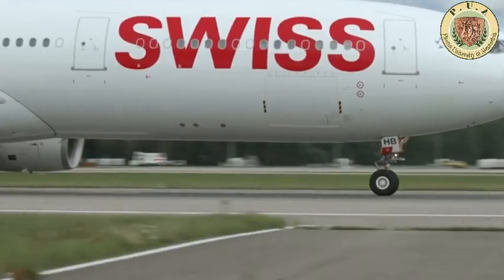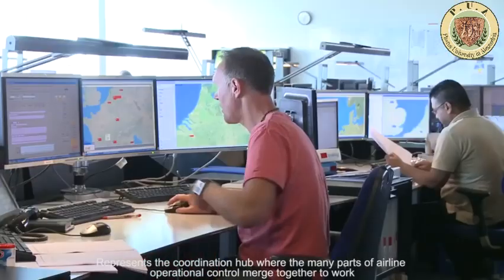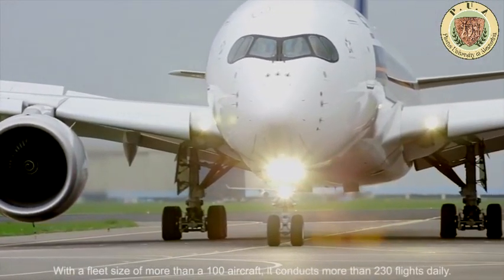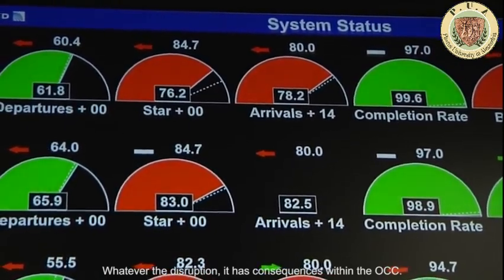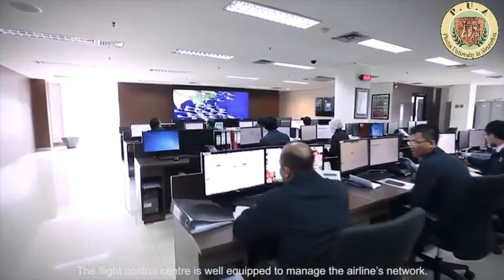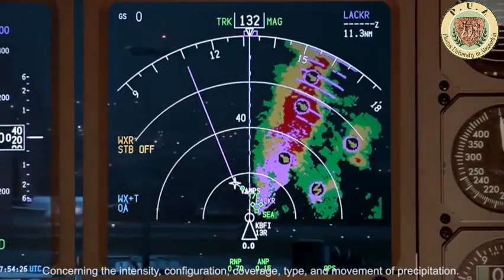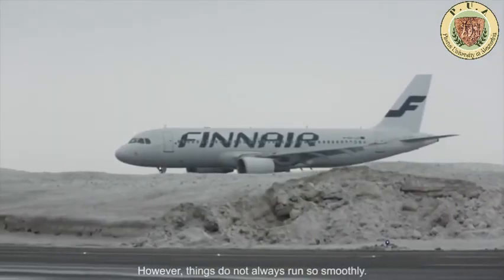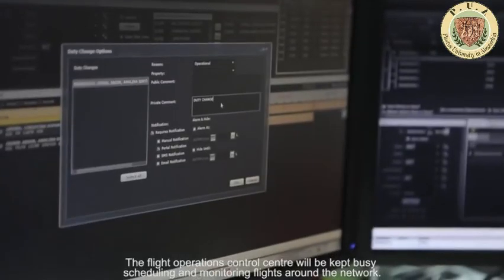Airline VS Travel Agent operation